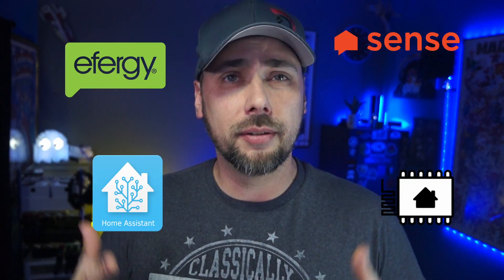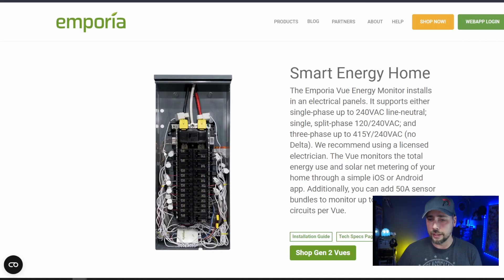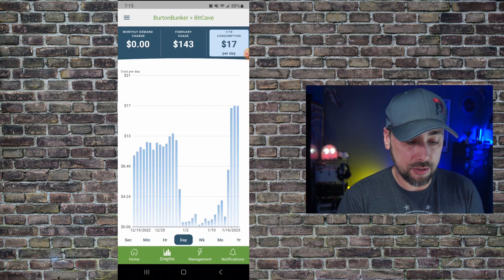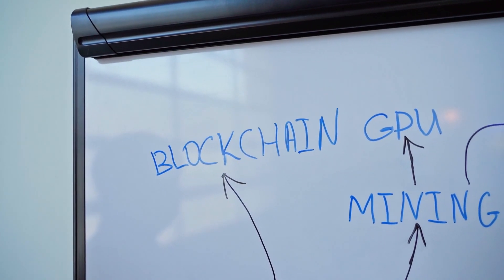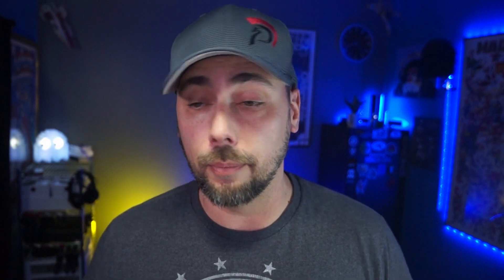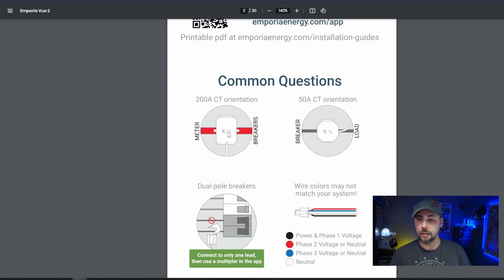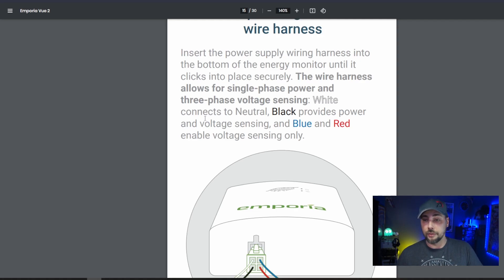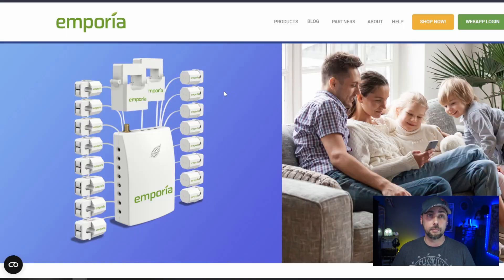How To Monitor Your Home Business Power Usage In Real Time!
This is what I use to monitor and manage my power usage at home for my home business and crypto mining farm.
What do you use to keep track of your power?

Emporia Smart Home Energy Monitor

0:00 Intro
0:52 What is Emporia?
2:35 The App
4:22 But why?
5:44 What is do they offer?
6:52 Install Guide
11:03 Conclusion